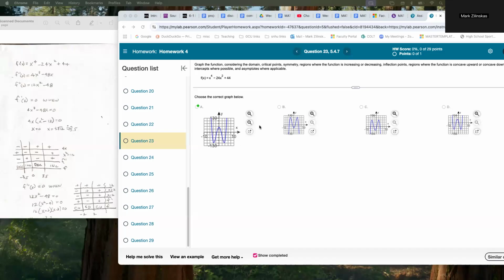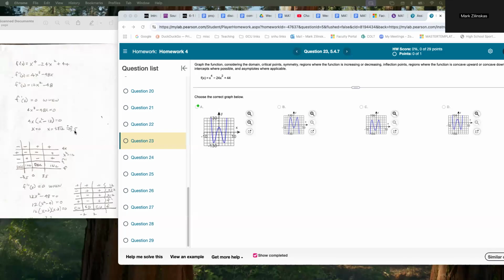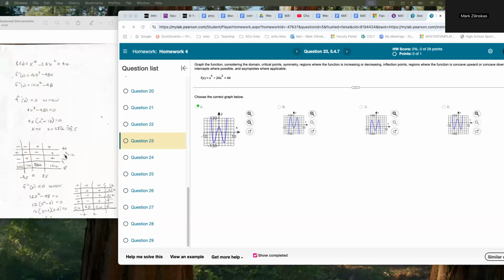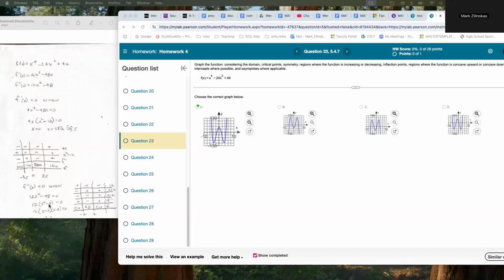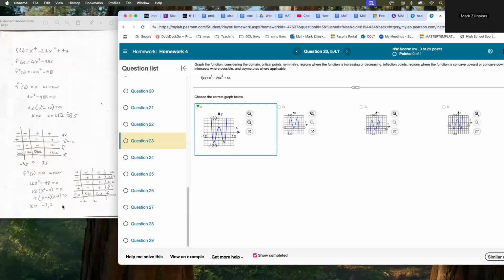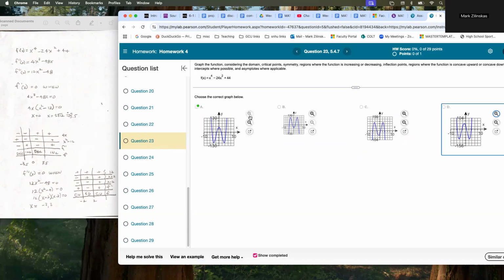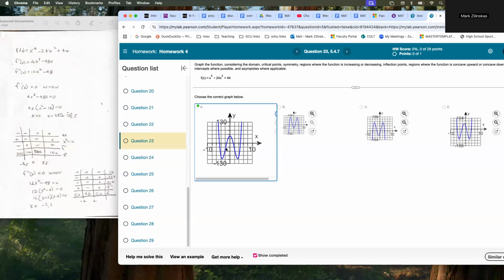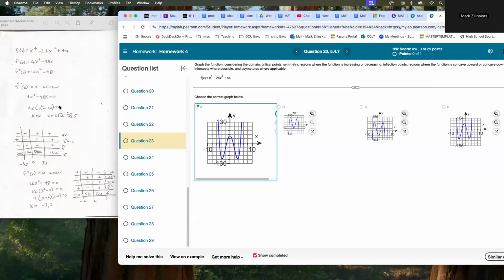Using f' and f"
This video uses f' and f" to identify a graph of a function.